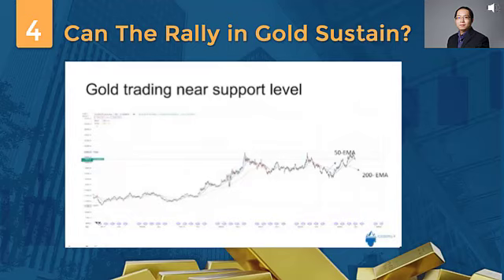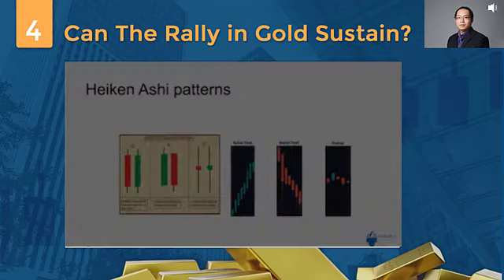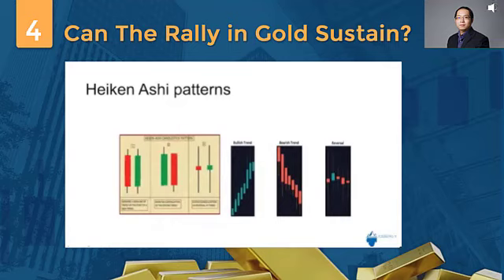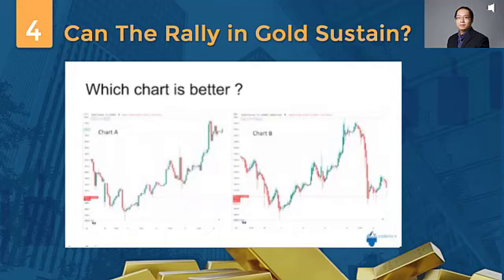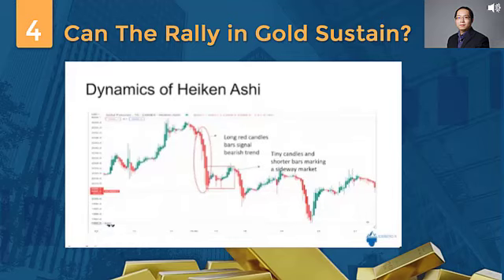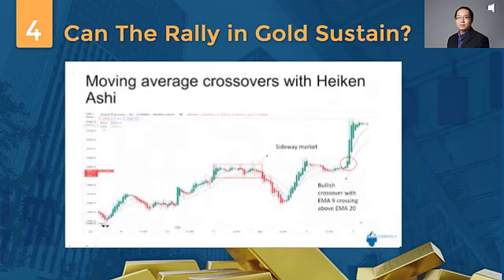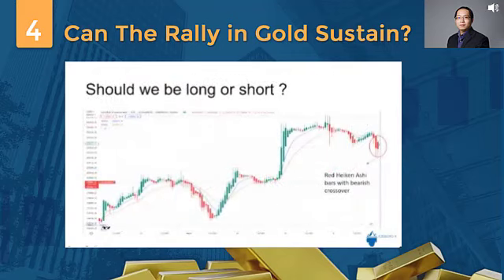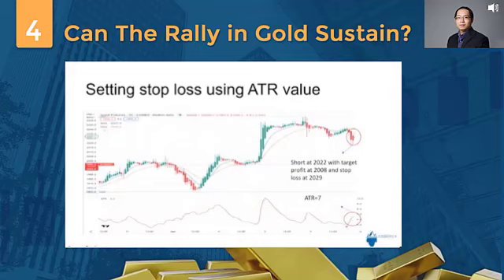Technical Strategies in Gold Market with David Ng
Which chart is better for gold market analysis? Let's deep dive into the gold market.